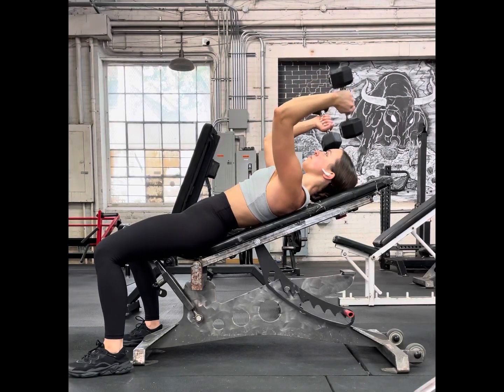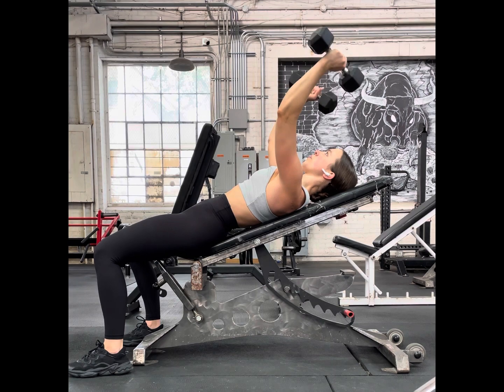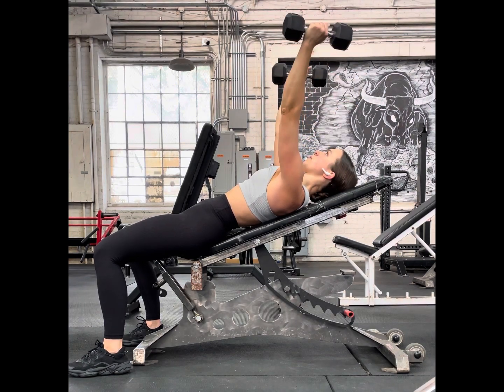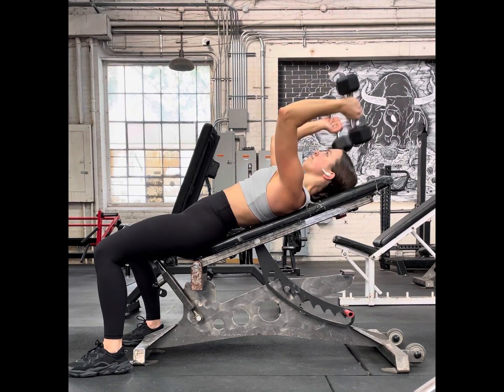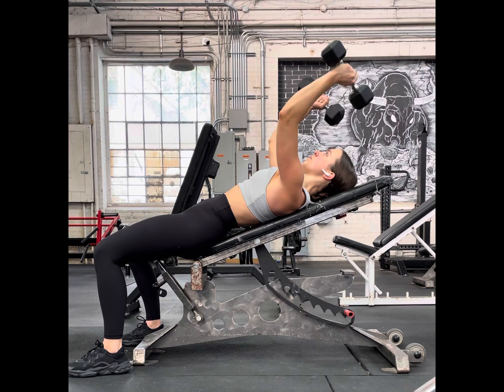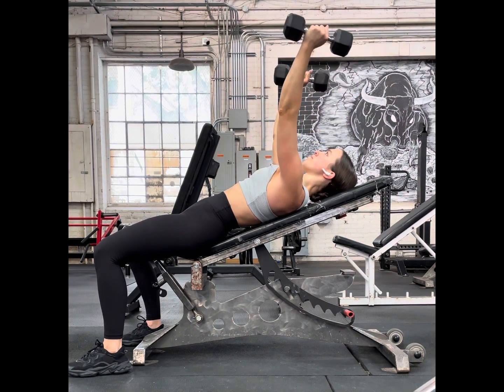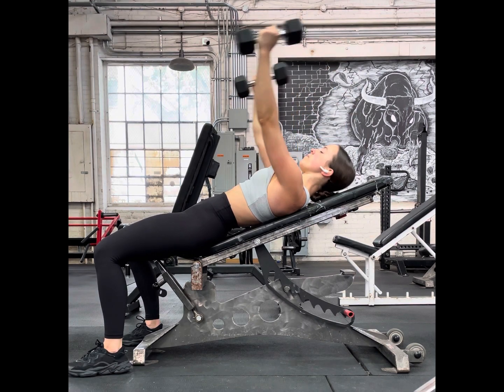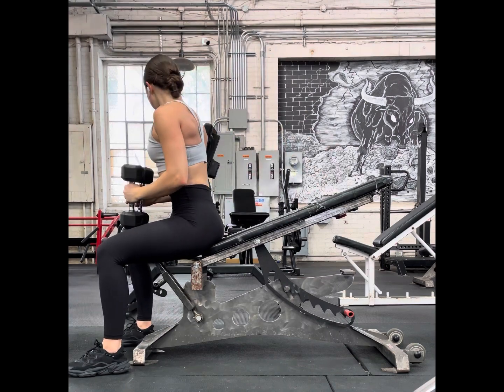Incline Dumbbell Tricep Extension